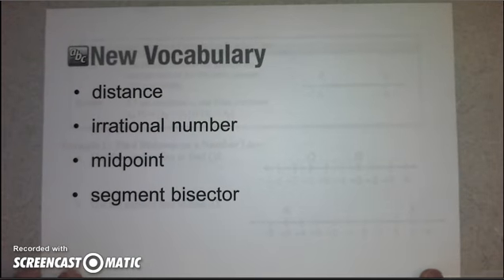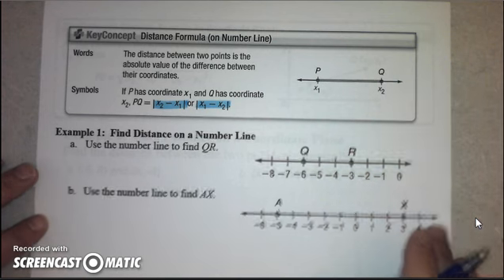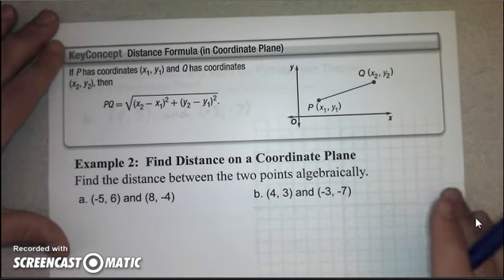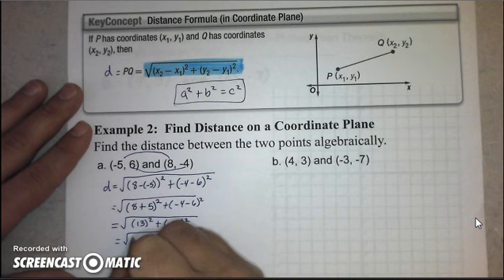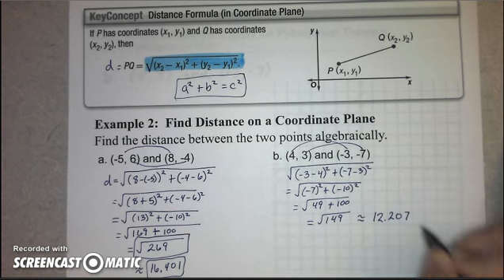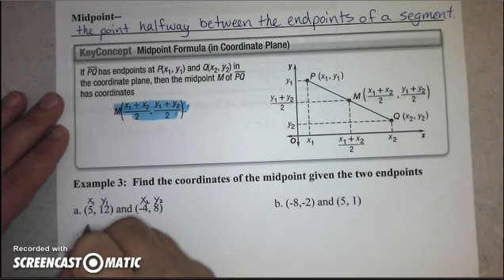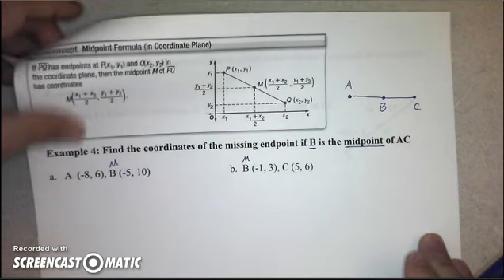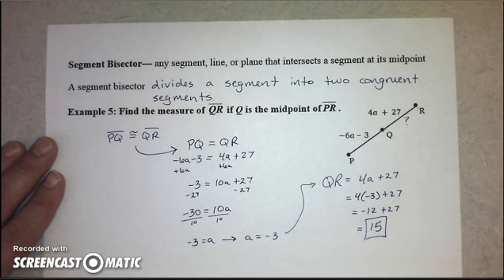1 3 Distance and Midpoint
Objectives: Find the distance between two points; Find the midpoint of a segment.